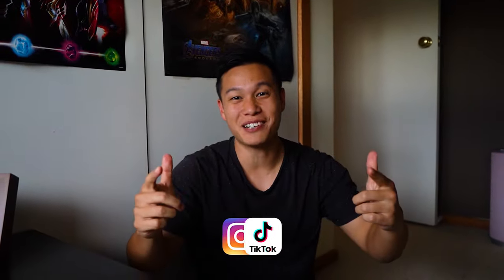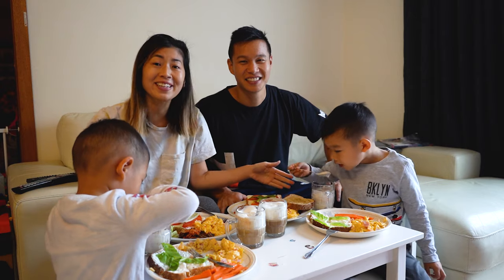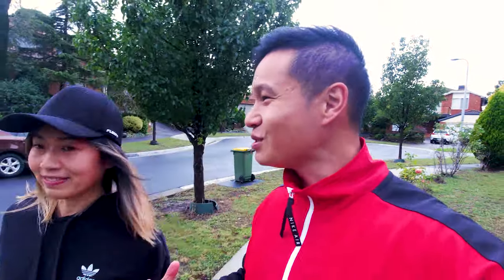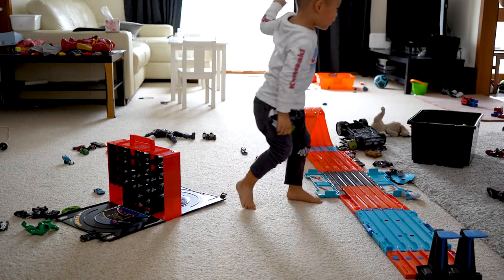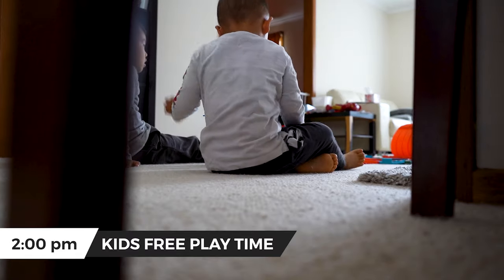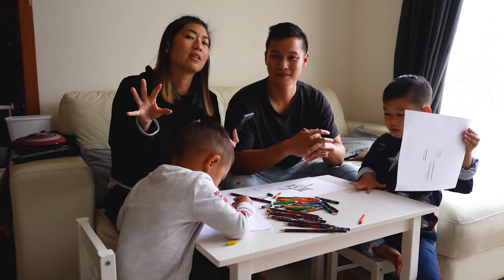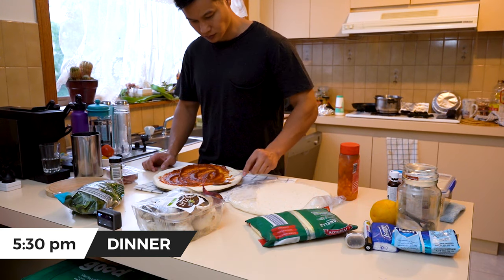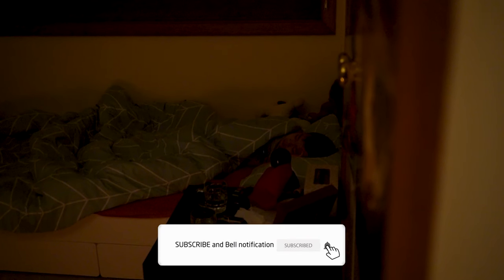How to Survive Staying at Home with Kids: Family Routine Schedule (2020)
Staying at home is all the hype right now, but as parents with rambunctious kids, it's easier said than done. Here's our morning 'til night home routine schedule that works for our family and hopefully provides you with some inspiration for activities with kids you can undertake while we wait for this craziness to blow past.

In this video, we run through our home routine for our 4 year old and 2 year old boys, including homeschooling, keeping kids entertained, exercising and, basically, just how we survive staying at home 98.5% of the day.

Our home routine schedule with kids is what we do to 'get by', while it might not work for you entirely, I hope it gives you some ideas on fun activities for kids, how to get kids to exercise, and a little insight into the easy peasy lazy meals we cook on the daily.

We also use a homeschool Kindergarten curriculum from Reading Eggs that's packed with interactive and educational activities and games that we get Flo and Raf to do each morning every breakfast. We just started to homeschool our 2 year old because, well, there's nothing else to do - I mean, we're not typically a homeschool family since I, myself, am allergic to sitting still, but we've found our kids to be super willing to learn and this actually teaches them to chill and sit still for half an hour.

Hey fam! We are Tina and Andy - travel bloggers and content creators who gallivant around the world with 2 rambunctious little boys creating smart travel guides for families to help equip you with the best knowledge and info for your next big adventure.